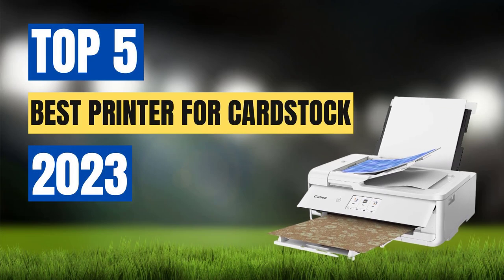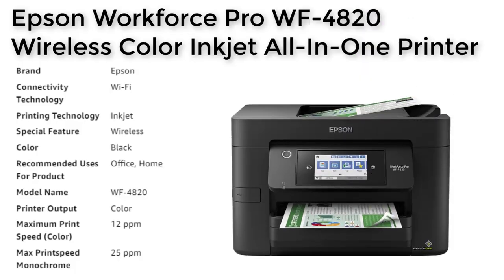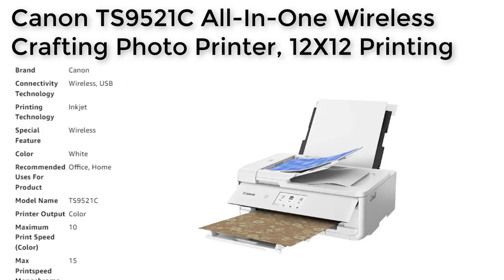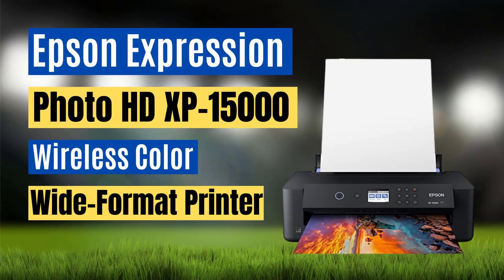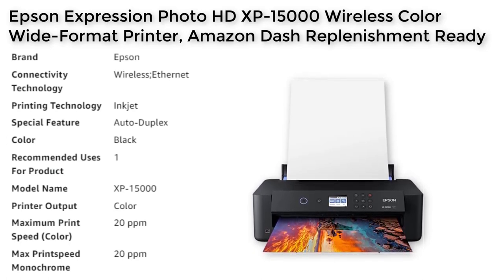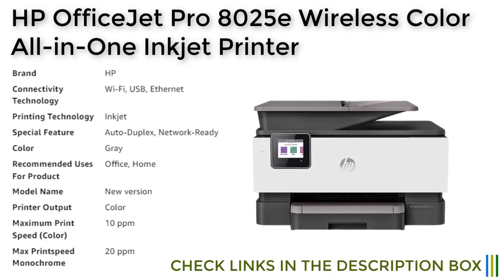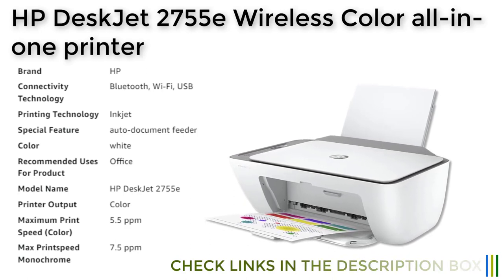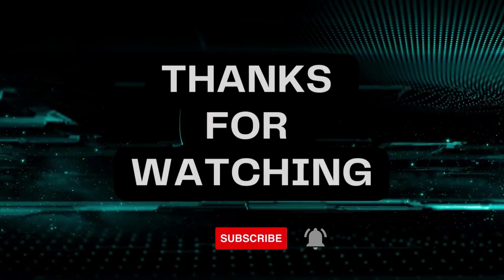Top 5 Best Printer for Cardstock in 2023 || HP, Epson, Canon [Buyer's Guide]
Here are the top 5 best printer for cardstock in 2023 based on various factors such as cost-effectiveness, eco-friendliness, and overall performance:

1.HP-DeskJet 2755e
2.HP-OfficeJet Pro 8025e
3.Epson-Expression Photo HD XP-15000
4.Canon-TS9521C
5.Epson-Workforce Pro WF-4820

It's important to note that the best ecotank printer for an individual depends on their specific needs and requirements.

Chapters:
0:00 - Intro
1:12 – 5.Epson-Workforce Pro WF-4820
2:27 – 4.Canon-TS9521C
3:45 – 3.Epson-Expression Photo HD XP-15000
5:21 – 2.HP-OfficeJet Pro 8025e
6:59 – 1.HP-DeskJet 2755e
8:10 -Conclusion